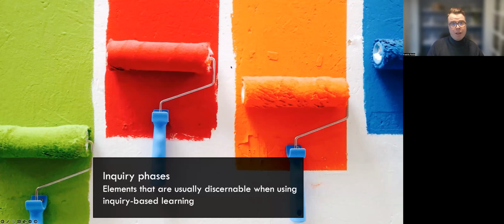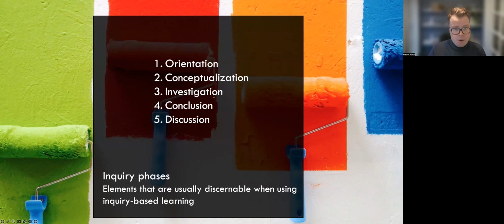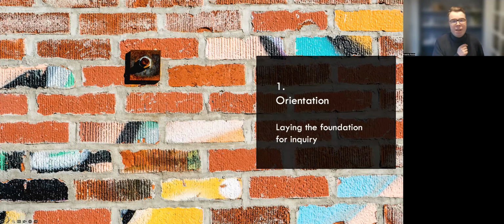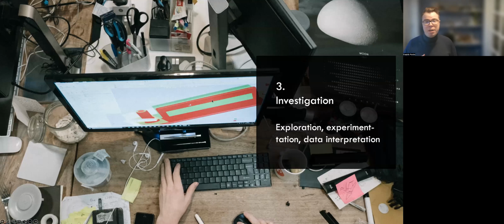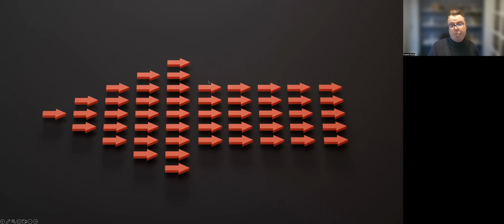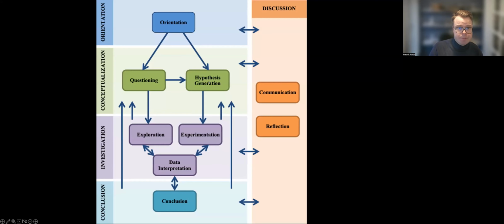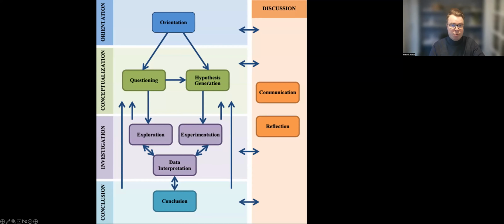Inquiry Phases (5/6)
In this series of video lectures, we look at inquiry-based learning as a way of educating for critical thinking. In the video, I will present what inquiry-based learning is, how it is generally practiced through four forms of inquiry, and how the process toward greater capacity of inquiry goes through five phases. I will also address whether all students need to become researchers, which research-based teaching and learning implies is the goal. Finally, I will summarize the lecture and discuss how inquiry-based learning can develop students’ critical thinking skills.

The lecture has been part of a course on educating for critical thinking in higher education. It has been adapted from a previous lecture on inquiry-based learning.

Selection of references used in preparation of this lecture
Banchi, Heather, and Randy Bell. “The Many Levels of Inquiry.” Science and Children 46, no. 2 (October 2008): 26–29.

Cleverly, Dankay. Implementing Inquiry-Based Learning in Nursing. London: Routledge, 2003. doi:10.4324/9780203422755.

Duran, Meltem, and İlbilge Dökme. “The Effect of the Inquiry-Based Learning Approach on Student’s Critical Thinking Skills.” EURASIA Journal of Mathematics, Science and Technology Education 12, no. 12 (October 10, 2016). doi:10.12973/eurasia.2016.02311a.

Friedel, Curtis, Tracy Irani, Rick Rudd, Maria Gallo, Erin Eckhardt, and John Ricketts. “Overtly Teaching Critical Thinking and Inquiry-Based Learning: A Comparison of Two Undergraduate Biotechnology Classes.” Journal of Agricultural Education 49, no. 1 (March 29, 2008): 72–84. doi:10.5032/jae.2008.01072.

Ghaemi, Farid, and Seyed Javad Ghazi Mirsaeed. “The Impact of Inquiry-Based Learning Approach on Critical Thinking Skill of EFL Students.” EFL JOURNAL 2, no. 2 (July 12, 2017). doi:10.21462/eflj.v2i2.38.

Magnussen, Lois, Dianne Ishida, and Joanne Itano. “The Impact of the Use of Inquiry-Based Learning as a Teaching Methodology on the Development of Critical Thinking.” Journal of Nursing Education 39, no. 8 (2000): 360–64.

Moseley, Alice, and John Connolly. “The Use of Inquiry-Based Learning in Public Administration Education: Challenges and Opportunities in the Context of Internationalization.” Teaching Public Administration 39, no. 3 (October 2021): 270–86. doi:10.1177/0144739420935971.

Pedaste, Margus, Mario Mäeots, Leo A. Siiman, Ton De Jong, Siswa A.N. Van Riesen, Ellen T. Kamp, Constantinos C. Manoli, Zacharias C. Zacharia, and Eleftheria Tsourlidaki. “Phases of Inquiry-Based Learning: Definitions and the Inquiry Cycle.” Educational Research Review 14 (February 2015): 47–61. doi:10.1016/j.edurev.2015.02.003.

Prayogi, S, L Yuanita, and Wasis. “Critical-Inquiry-Based-Learning: Model of Learning to Promote Critical Thinking Ability of Pre-Service Teachers.” Journal of Physics: Conference Series 947 (January 2018): 012013. doi:10.1088/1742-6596/947/1/012013.

Prayogi, Saiful, Leny Yuanita, and Wasis. “Critical Inquiry Based Learning: A Model of Learning to Promote Critical Thinking among Prospective Teachers of Physic.” Journal of Turkish Science Education 15, no. 1 (2018): 43–56.

Spronken‐Smith, Rachel, and Rebecca Walker. “Can Inquiry‐based Learning Strengthen the Links between Teaching and Disciplinary Research?” Studies in Higher Education 35, no. 6 (September 2010): 723–40. doi:10.1080/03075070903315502.

Wale, Bantalem Derseh, and Kassie Shifere Bishaw. “Effects of Using Inquiry-Based Learning on EFL Students’ Critical Thinking Skills.” Asian-Pacific Journal of Second and Foreign Language Education 5, no. 1 (December 2020): 9. doi:10.1186/s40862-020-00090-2.